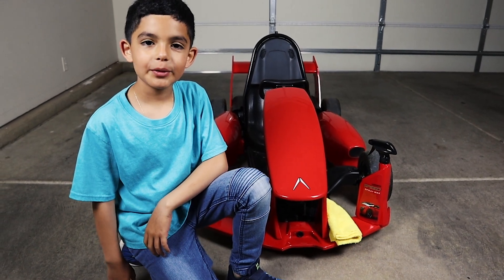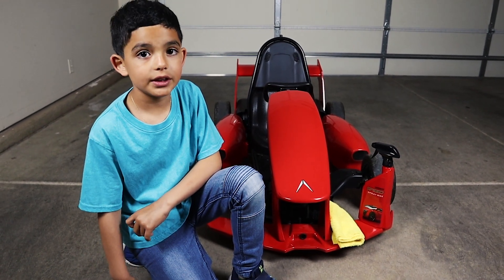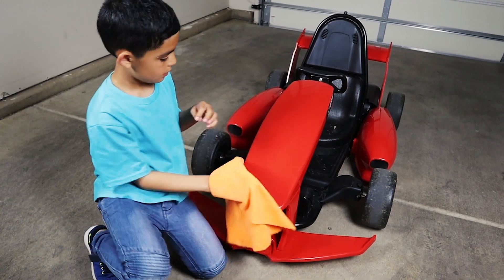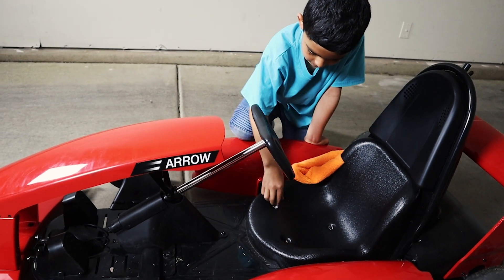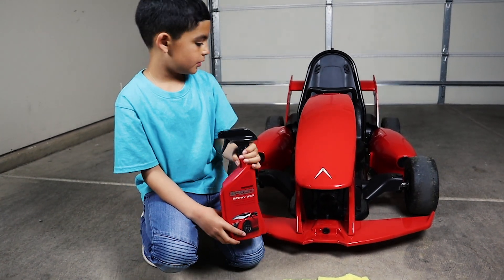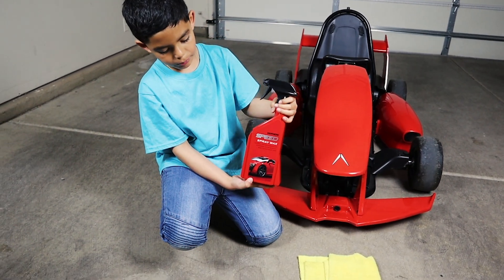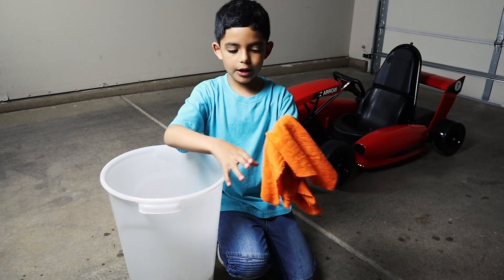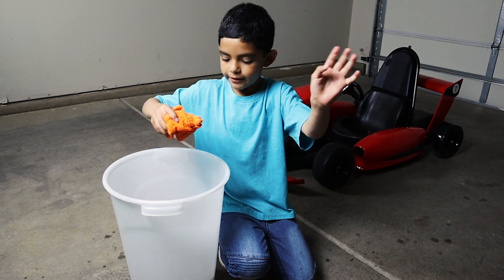Actev Arrow Smart Kart: Cleaning the Actev Arrow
Arrow Electric Smart Kart HD

Arrow Smart-Kart is an electric go-kart for kids ages 5 to 9. Actev Motors has created a technologically superior, safety conscious go-kart that is packed with fun features to impress even the most plugged-in pre-tween.

Top speed up to 12 mph (19.3 kph)
73 lbs (33 kg)
47”L x 29.5”W x 23.5”H
2 independent 250W electric motors
Rigid steel chassis
Pneumatic rubber tires
Seat with dual speakers and indicator light
WiFi & GPS enabled
Proximity sensors
Speed and safety controls operated through free WiFi enabled Actev App (iOS and Android)w